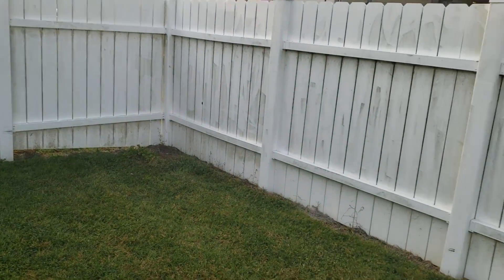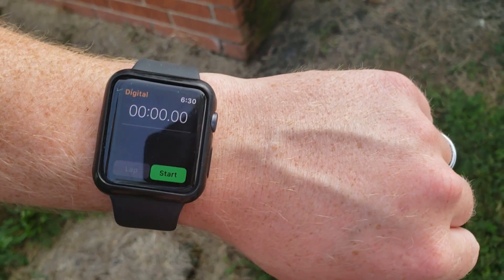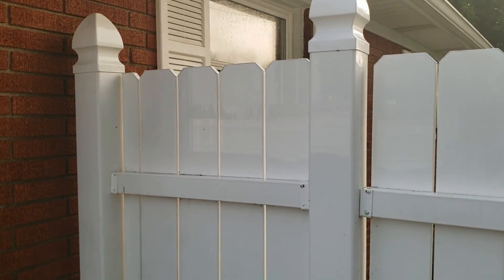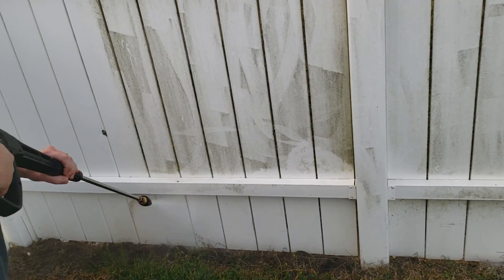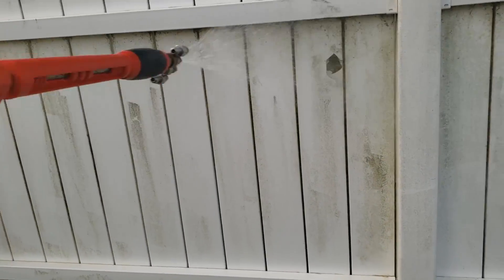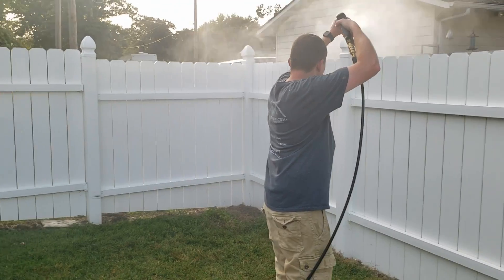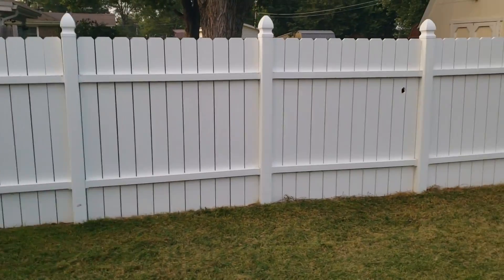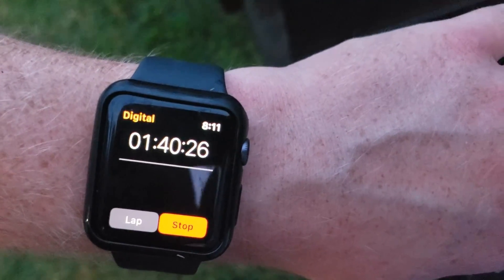Softwash a Fence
Softwashing a fence will make it look NEW again!